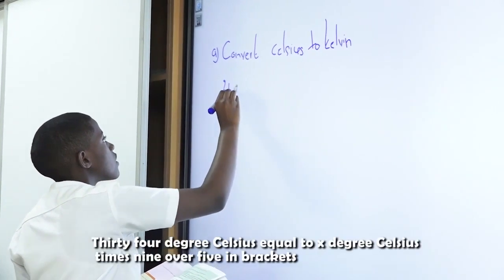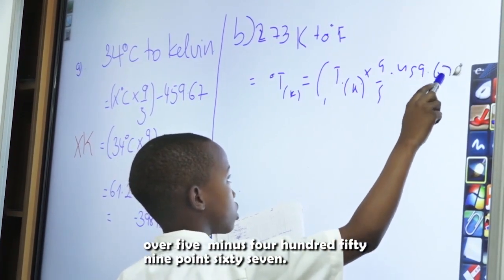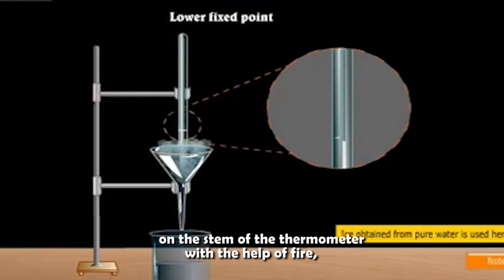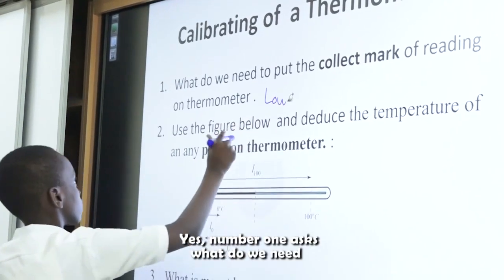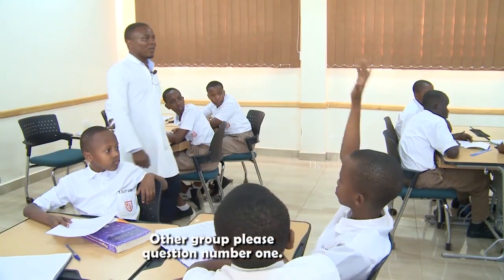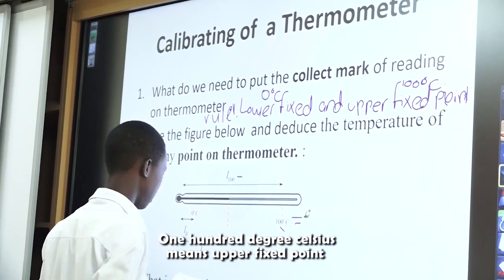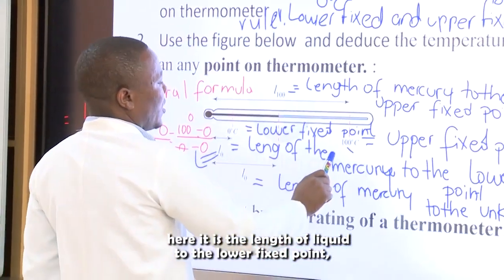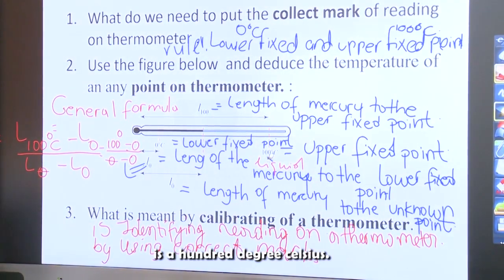Rwanda Education Board | S1 | Physics | Unit 7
Rwanda Educaton Board
Grade : S1
Subject: Physics
Unit 7: Motion in Orbit
Lesson: Calibrating a Thermometer
School: College St André
Teacher: Rukundo Jean Chrysostome